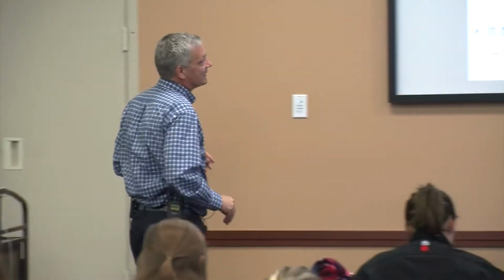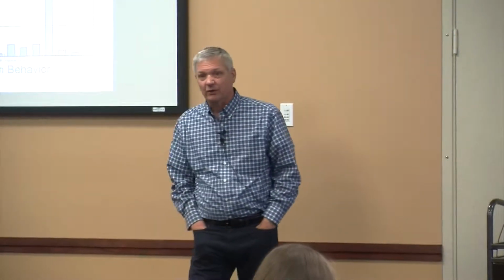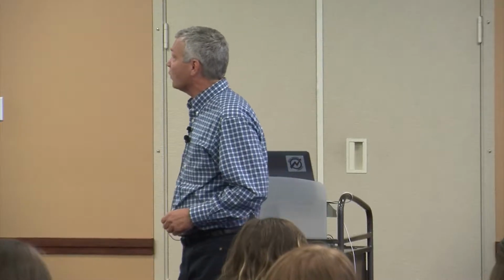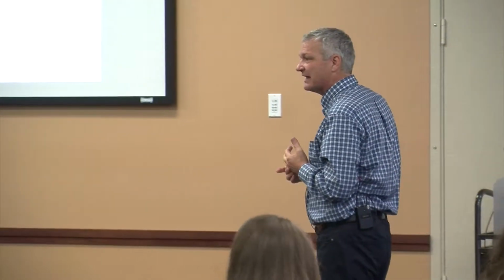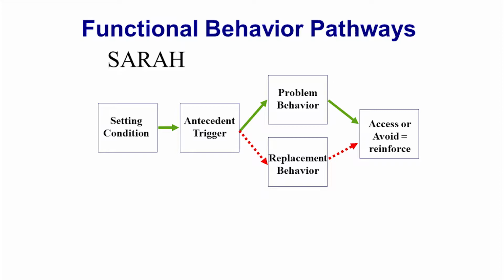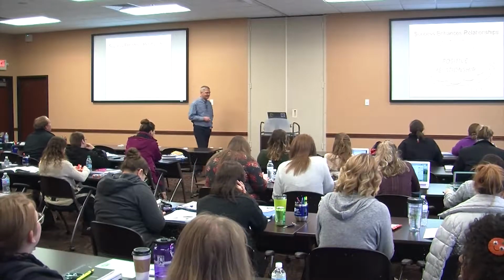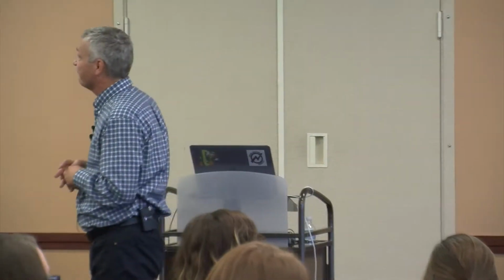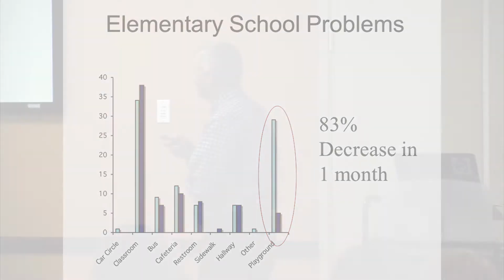Teaching Behavior: Managing Classrooms Through Effective Instruction Part 2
The Indiana IEP Resource Center invited Dr. Terrance Scott to present at their annual Fall Conference. The following is Part 2 of Teaching Behavior: Managing Classrooms Through Effective Instruction.